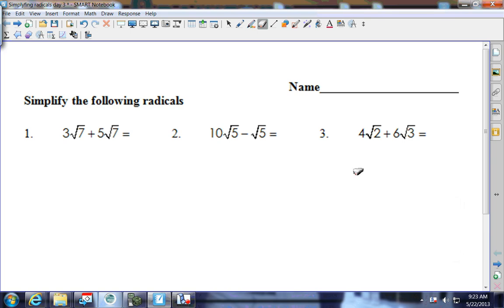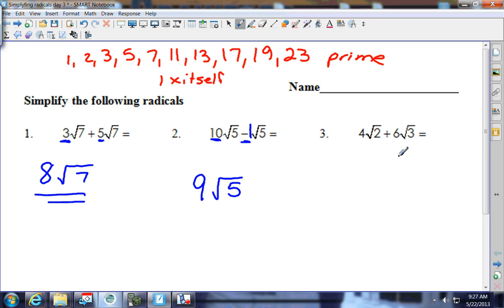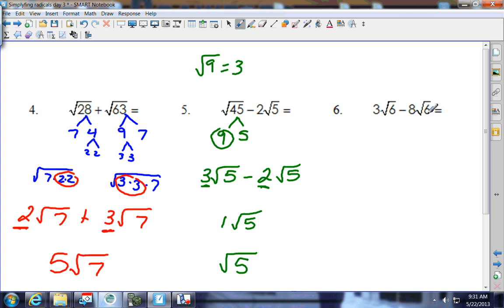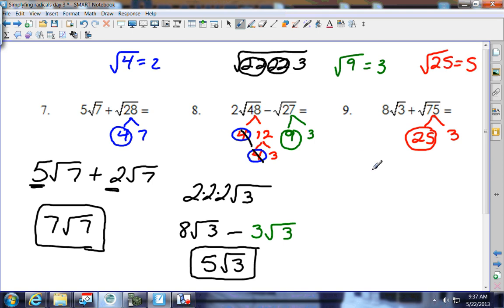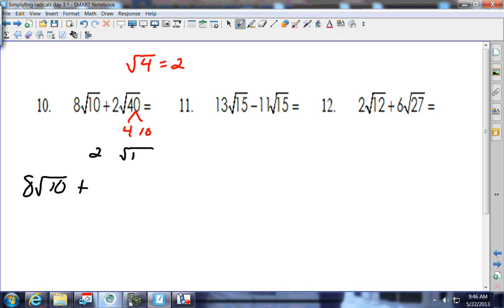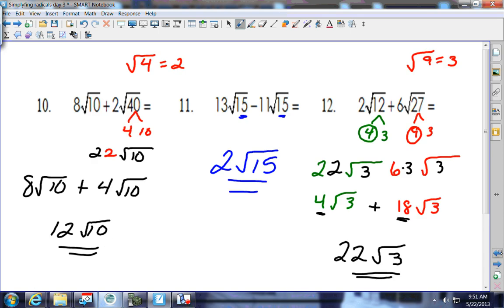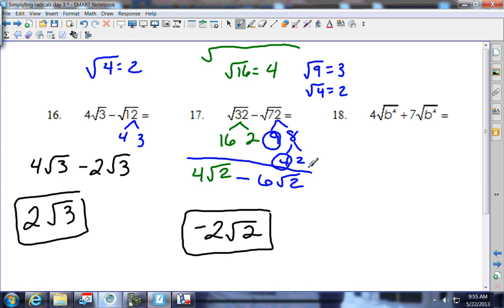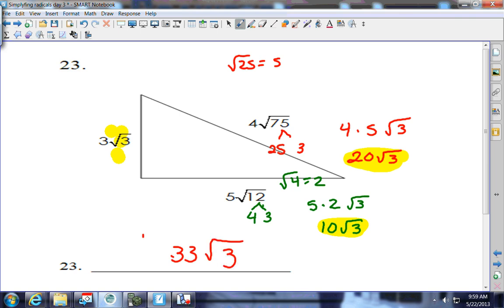Simplifying radicals day 3